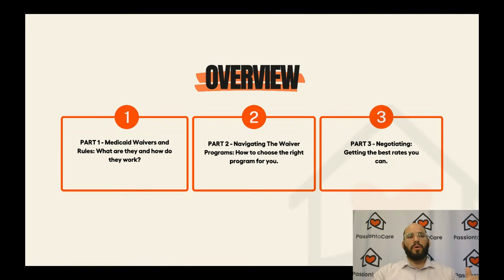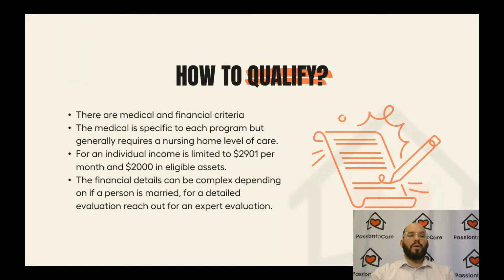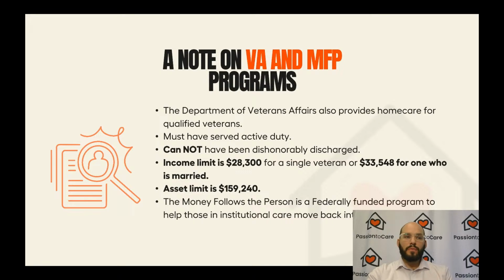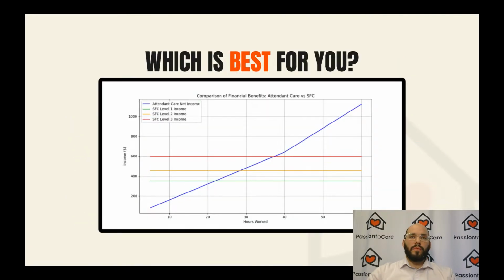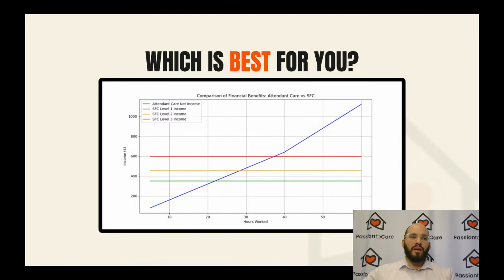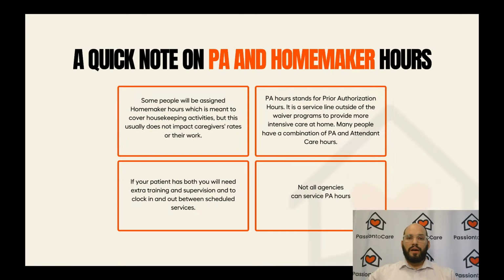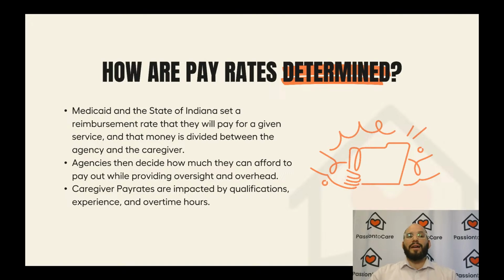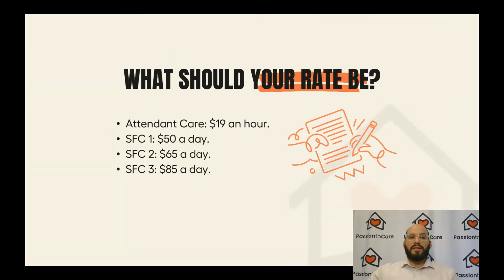Maximize Your Pay: A Guide to Indiana Caregivers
Join us for a FREE webinar to with insider secrets on how to make more money as a caregiver in the Medicaid Waiver Program.